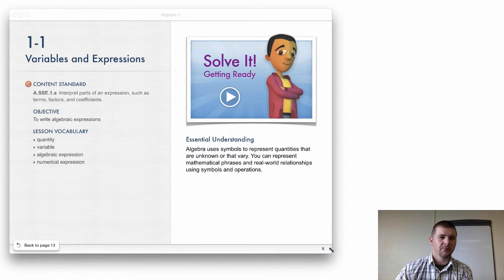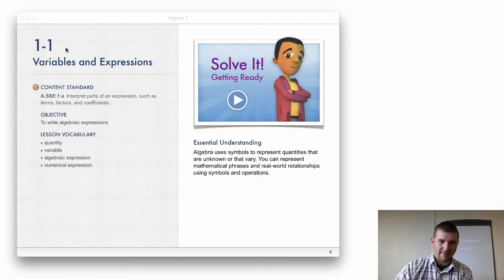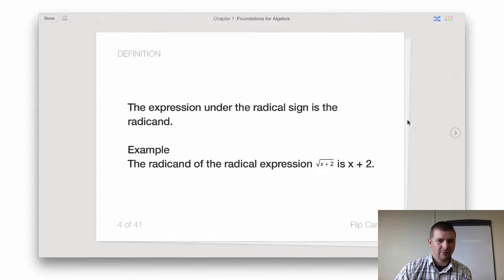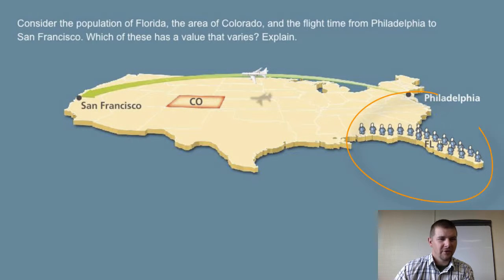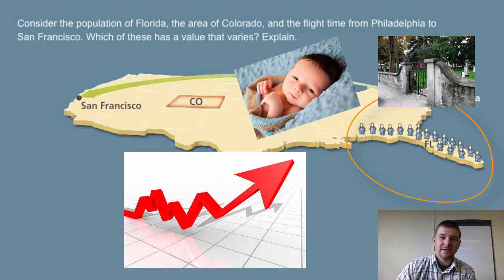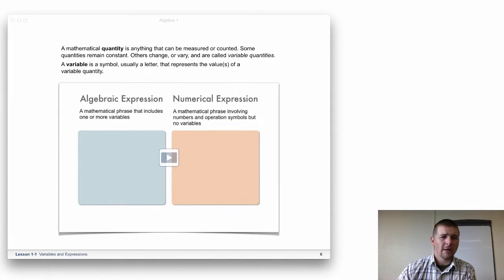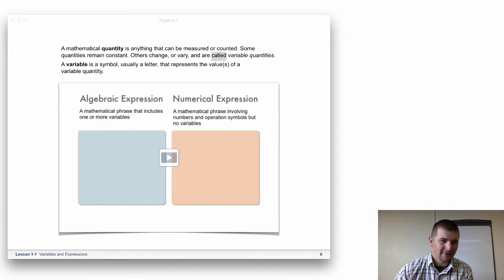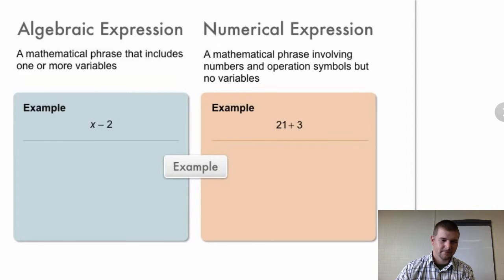A1 1-1 Introduciton and Solve It